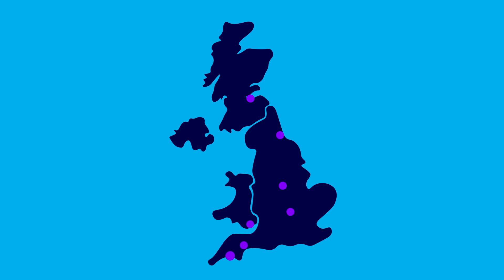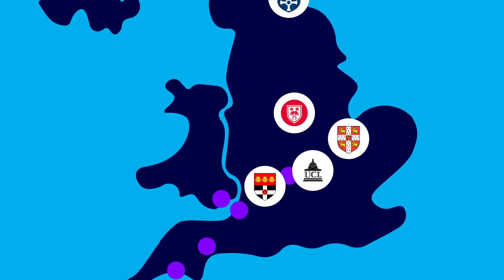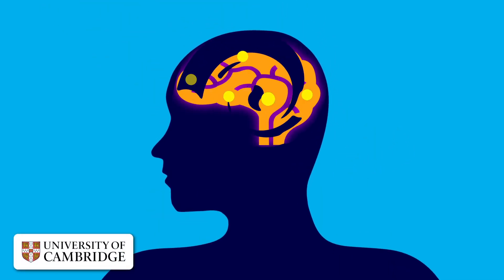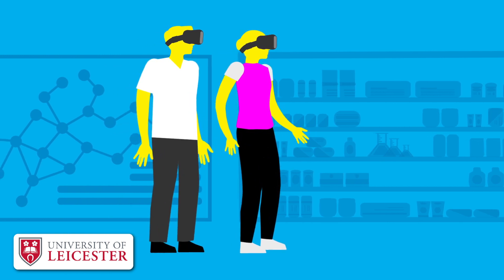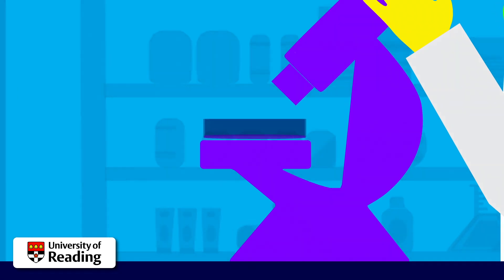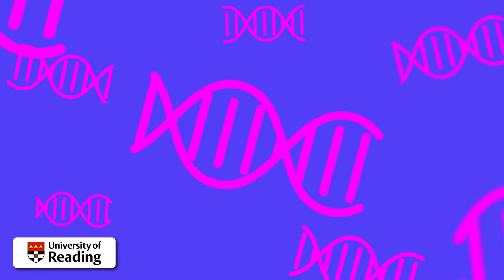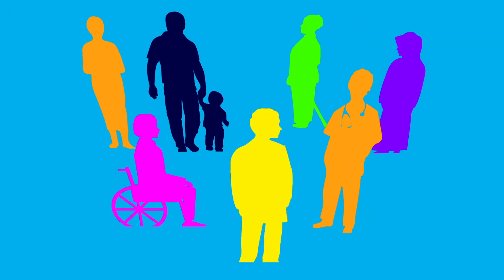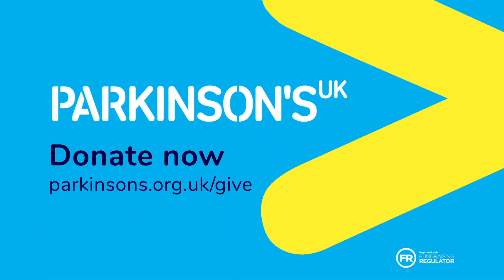New research for better treatments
The gift we all want is a cure and new treatments for Parkinson's. Pioneering research projects are getting us closer to a day without Parkinson's.

We're working with scientists across the country, finding, developing, and funding pioneering research projects.

Help get us closer to a day without Parkinson's.